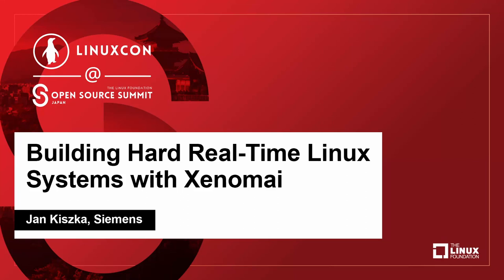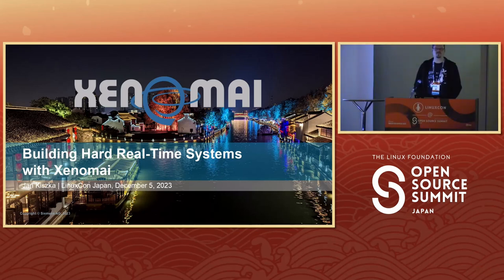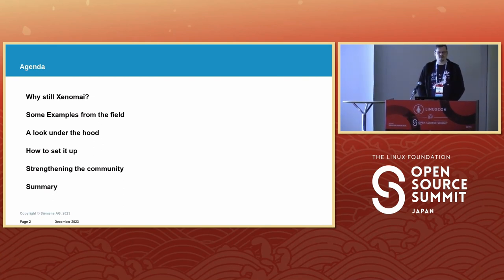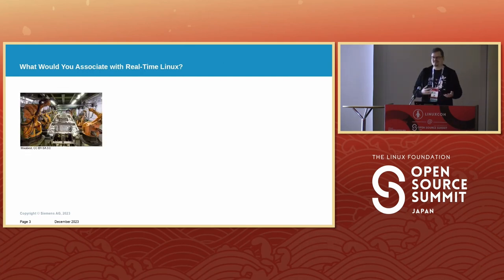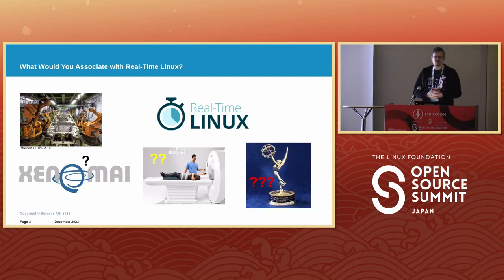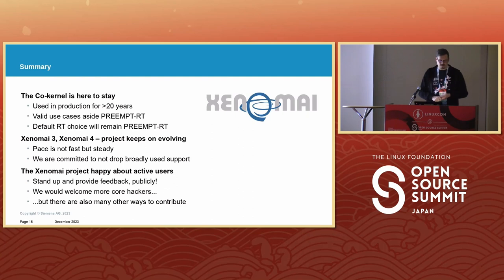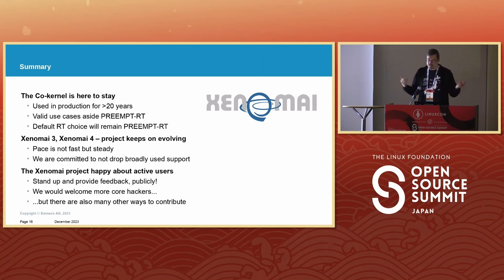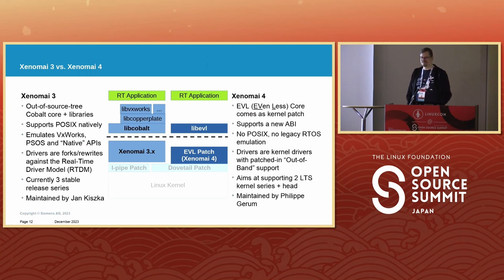Building Hard Real-Time Linux Systems with Xenomai - Jan Kiszka, Siemens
It's 2023, and the whole real-time Linux world is served by the RT preempt kernel. The whole? Not quite. In this talk, we will explain why Xenomai's co-kernel architecture still plays a role in building mission-critical deterministic systems with Linux. We will also provide a few examples where Xenomai is in use today, some of them you may have got in touch with without knowing it. We will describe the available kernel and hardware support, how it is maintained, and how this can be expanded when needed. We will explain the differences between the mainstream Xenomai 3 series and the new Xenomai 4 approach and reasons to choose latter or to migrate to it. Finally, we will describe how to create your own Xenomai-based system, from scratch or re-using the pre-integrations of the project.